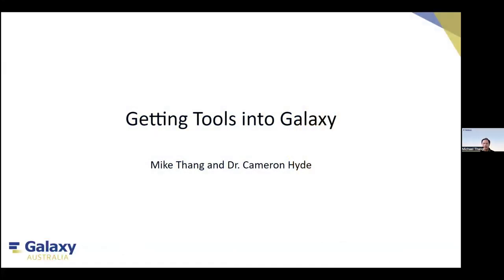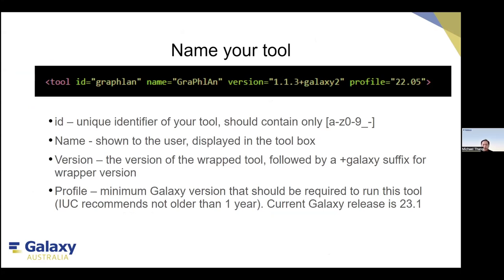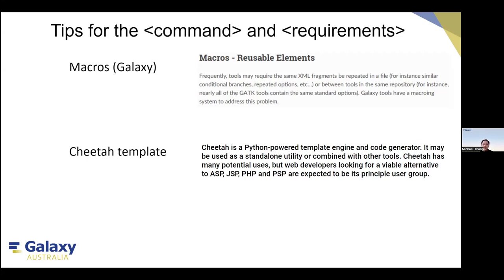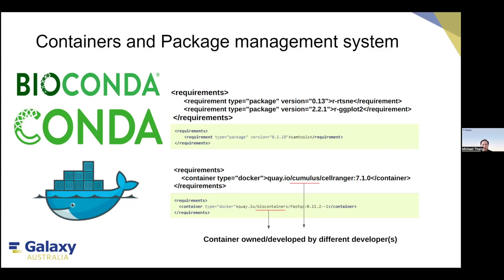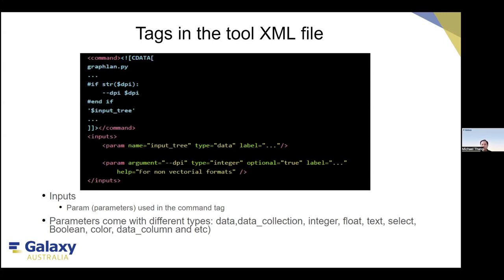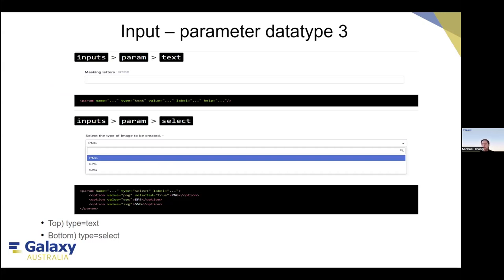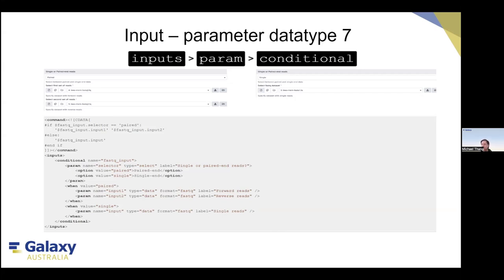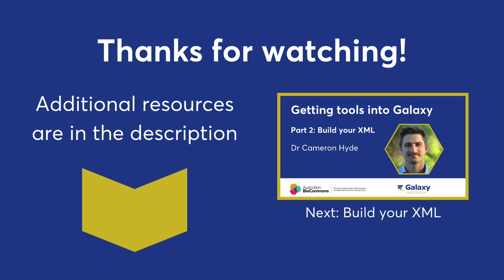Getting tools into Galaxy Part 1: introduction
Galaxy is a web-based global platform for accessible, reproducible, and transparent computational biological research. Researchers, developers and communities can add their favourite command line tools to Galaxy by using a little bit of coding know-how to wrap the tool.

In part one of this video tutorial, Mike Thang from the Galaxy Australia team introduces the Galaxy platform, explains the process of wrapping tools for Galaxy and describes the parameters that can be incorporated into the XML.

Jump to a section:
[0:40] Introduction to Galaxy and the tool interface
[2:40] The Galaxy Tool Shed
[3:31] How to get your tool into Galaxy
[7:18] What to include in the tool wrapper
[14:28] Macros and the Cheetah template
[21:29] Containers and package management
[27:28] Adding parameters to the tool XML file
[30:28] Data type examples
[49:21] Example outputs
[53:40] Summary

In the next video we step through the process of using Planemo to build an XML wrapper for Galaxy tools.
Who this is for:
This video is for bioinformaticians, computer scientists or researchers who develop and maintain bioinformatics tools and want to make them widely available.

Learn more about wrapping tools for Galaxy on the Galaxy Training Network

More details about Galaxy Tool XML files can be found in the Galaxy documentation:

GitHub Repository of tools maintained by the Galaxy IUC

Captions are auto generated by Otter.AI and edited for accuracy by the BioCommons team.